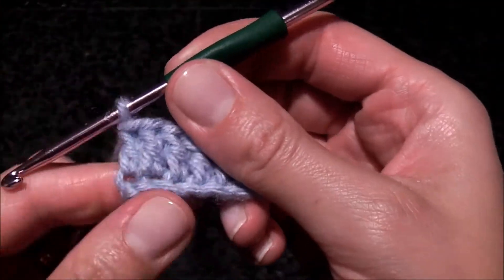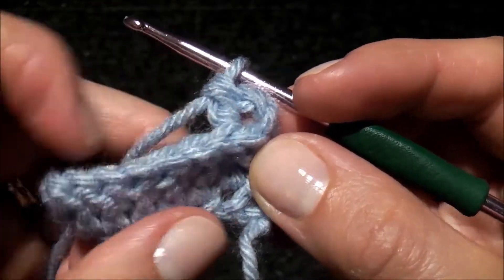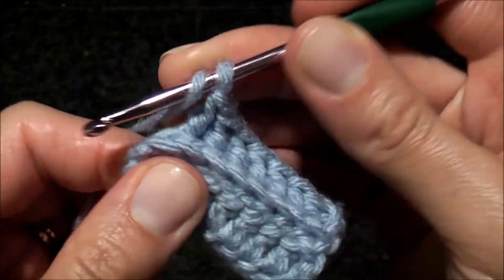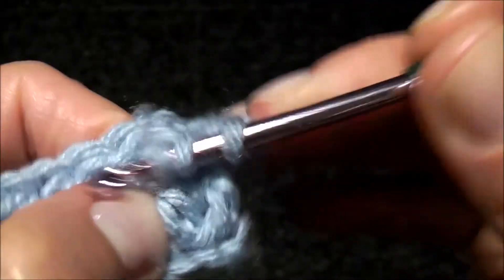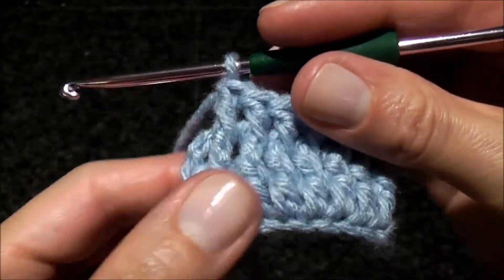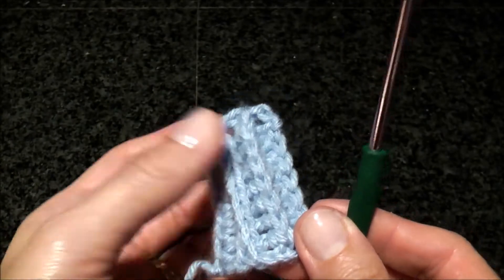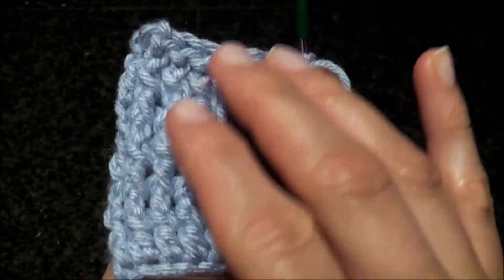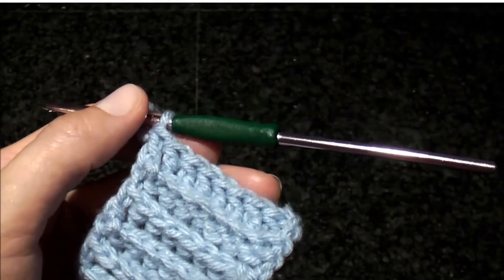Crochet Rib Stitch Way#2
This is a one more way of doing crochet "rib-like" stitch.

 It is also called Post Rib stitch.

Happy Crocheting :)